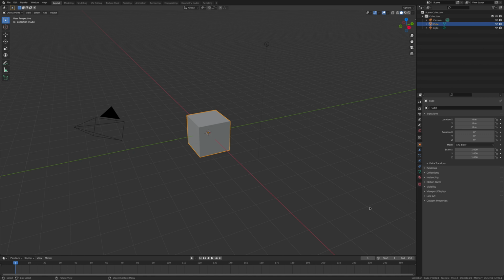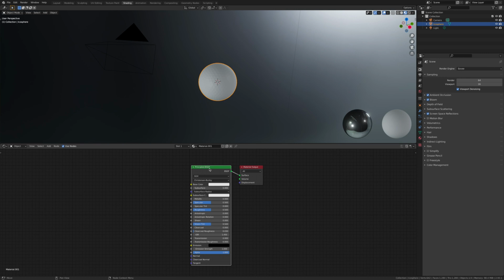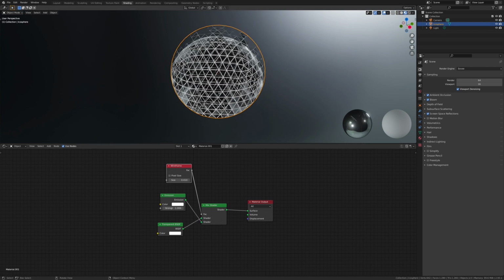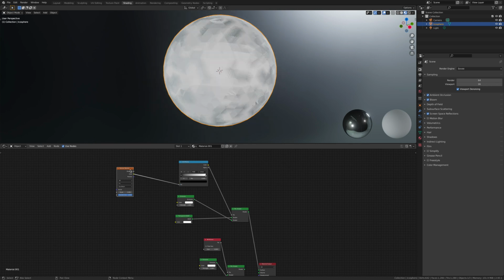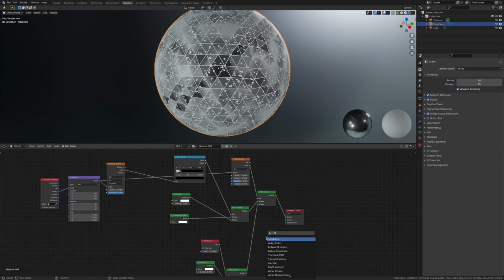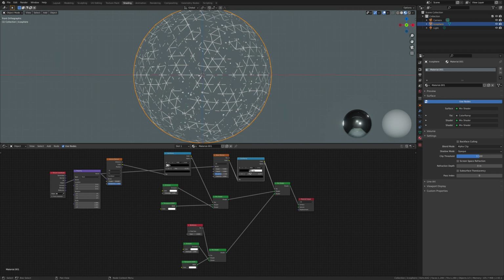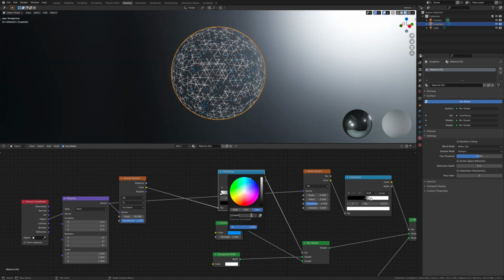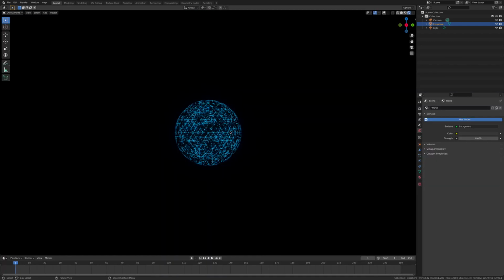Blender Tutorial - Sci-fi Hologram Material in Blender 2.93 EEVEE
In this blender 2.93 tutorial i will show you how to make a quick and easy  hologram material like the ones you see in sci-fi movies, enjoy

Jgdnetwork